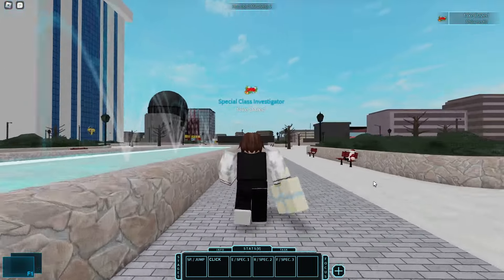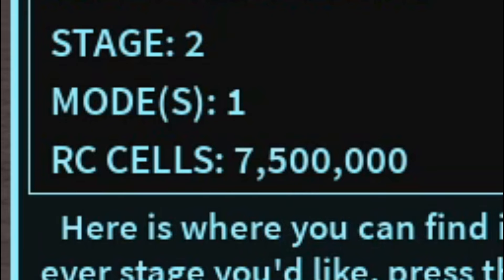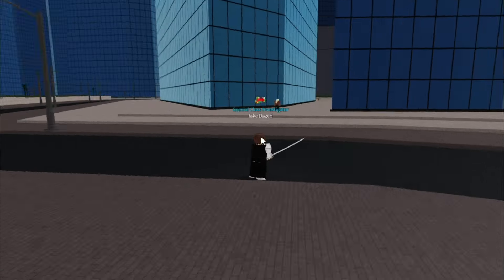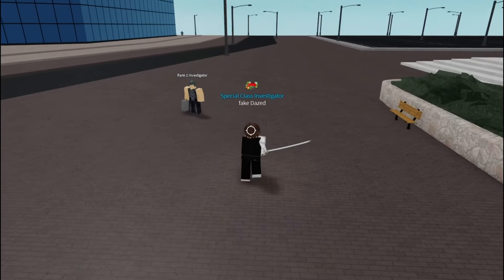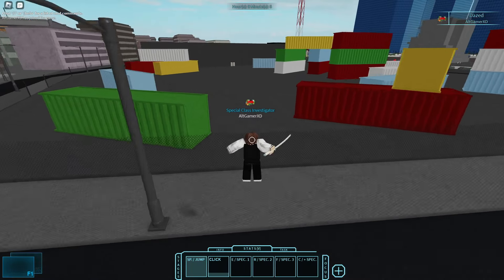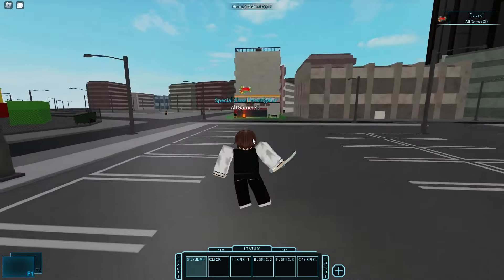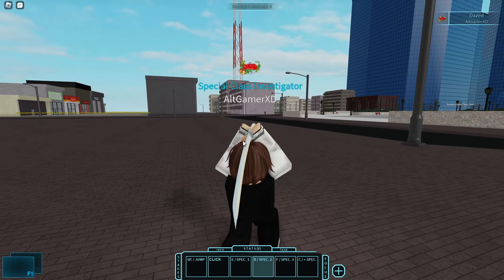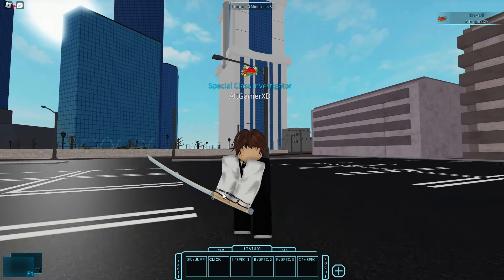NEW S-KATANA REVAMP! (C-Katana 2nd Stage) | Ro-Ghoul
I'm literally dying rn but i gotta make a new video fr.

Gameplay:  ✔

- Dazed ♛